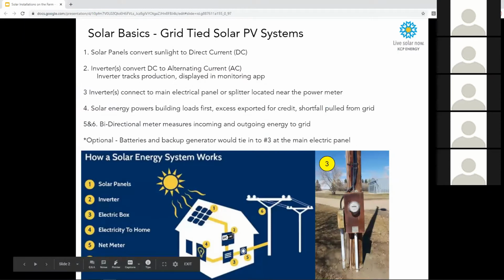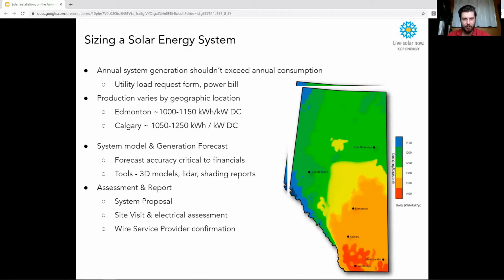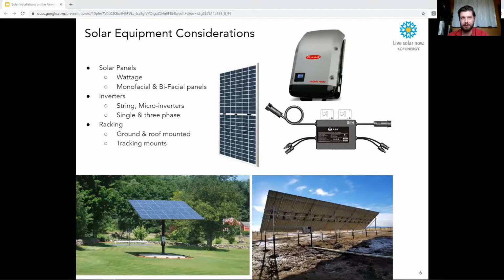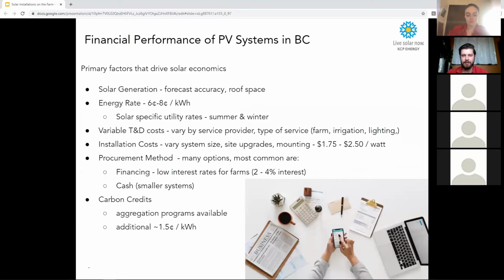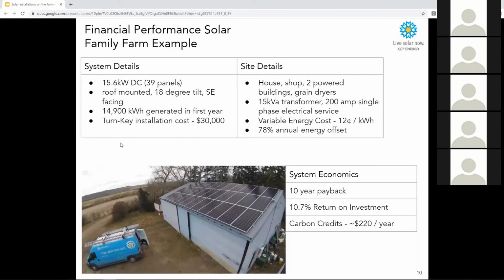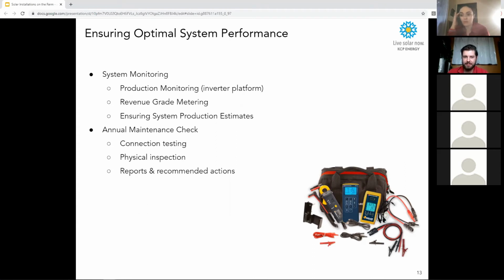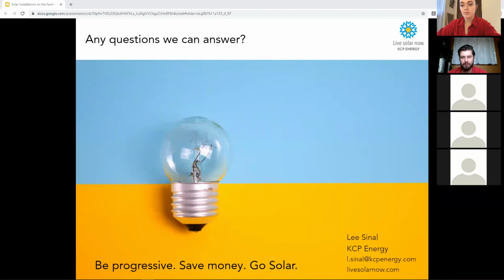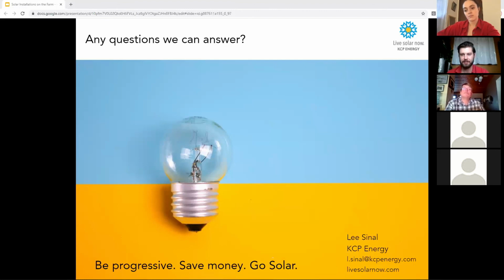Solar Installations on the Farm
Webinar with Lee Sinal of KCP Energy about solar installations on the farm.